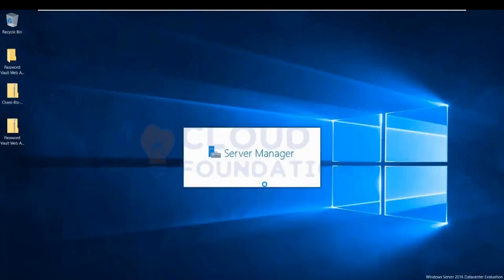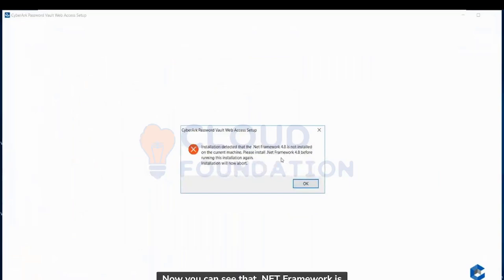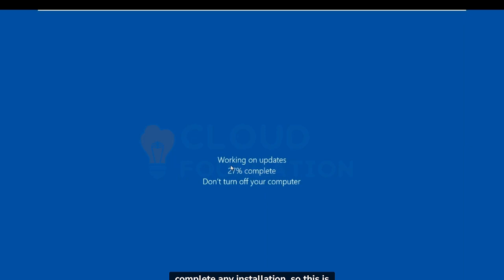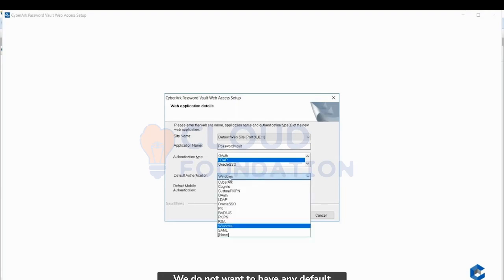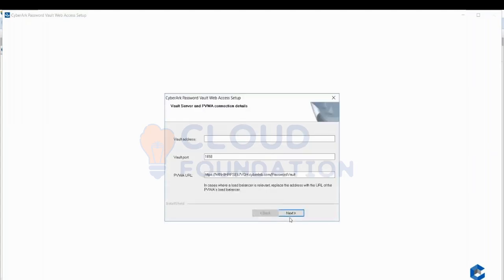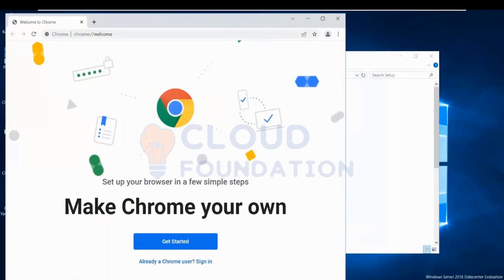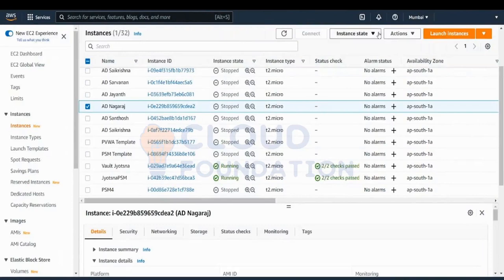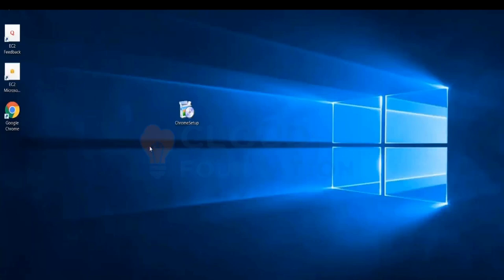5 PVWA Installation